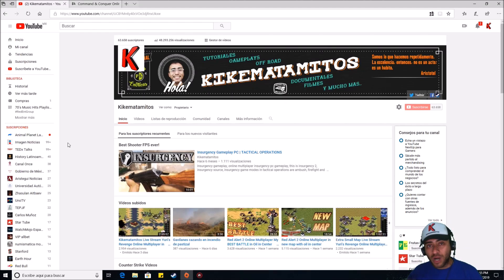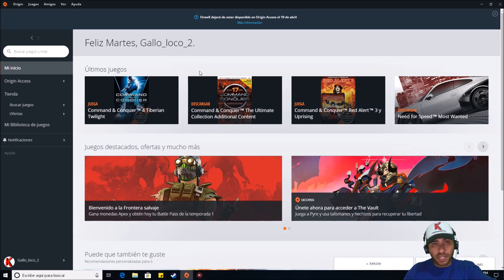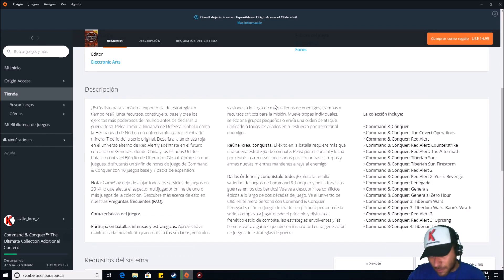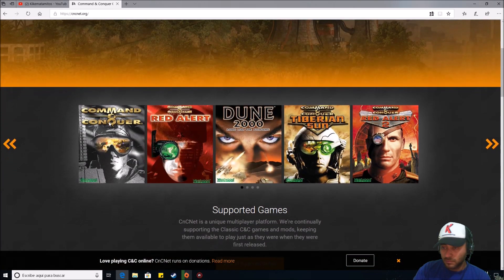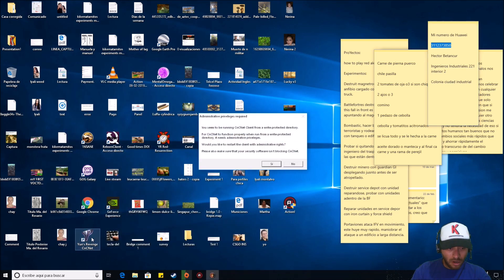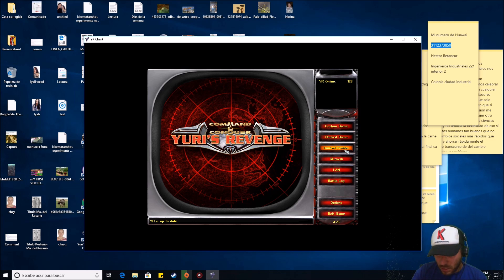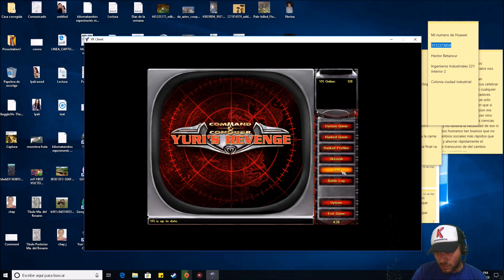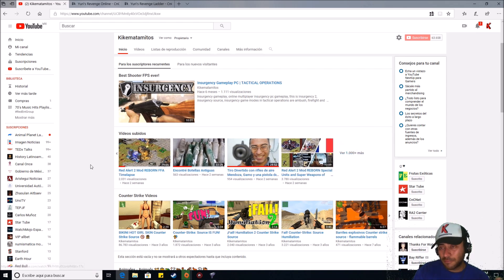How to play red alert 2 online, download red alert 2 online multiplayer client CnCNet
Also works for how to play red alert 2 on Windows 10, i show you were to buy and download Red Alert 2 and Yuri's Revenge and were to get the client for play online, cncnet is the server that we use for play online.